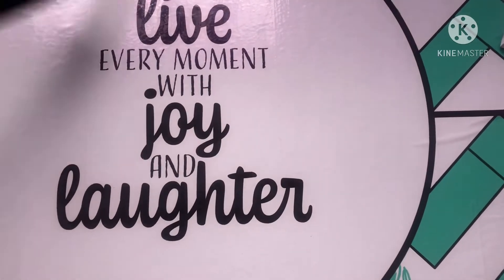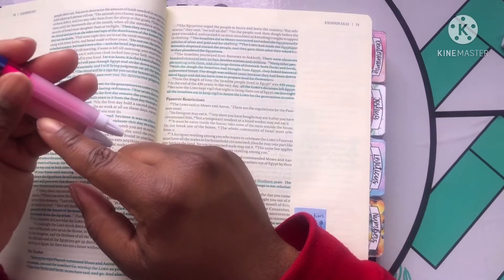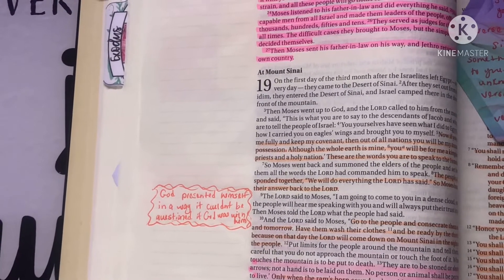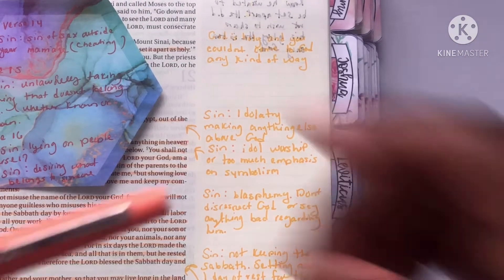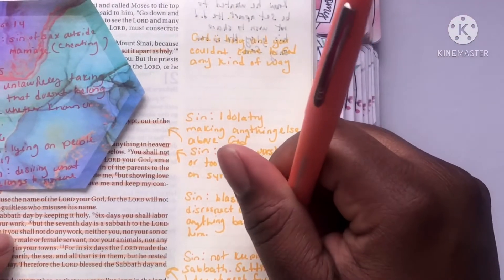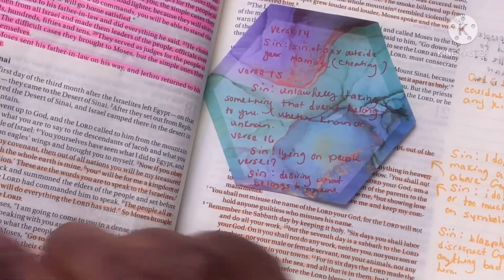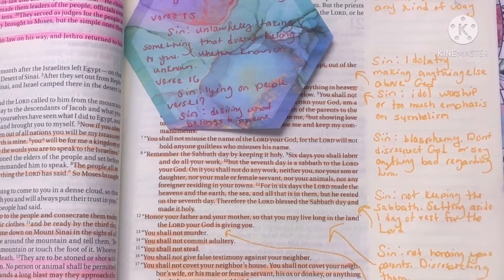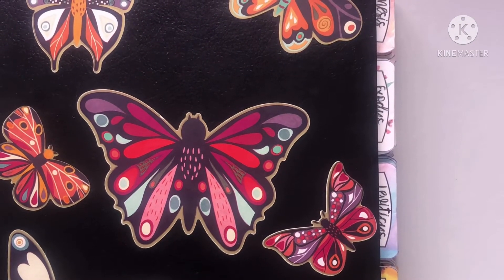Paper Mate Flair Felt Tip Pen Review